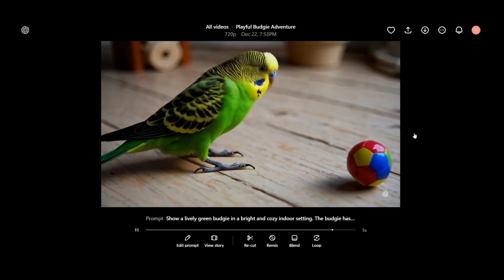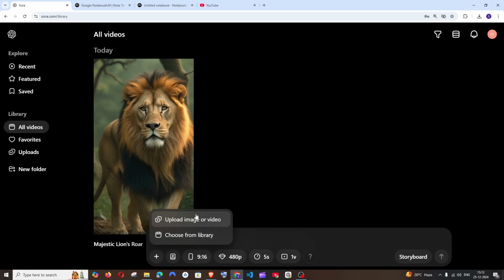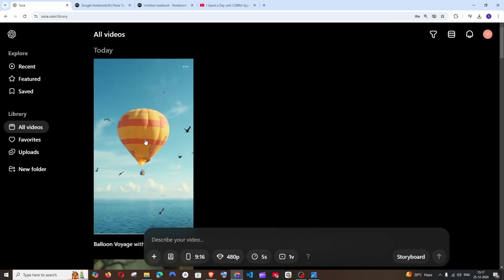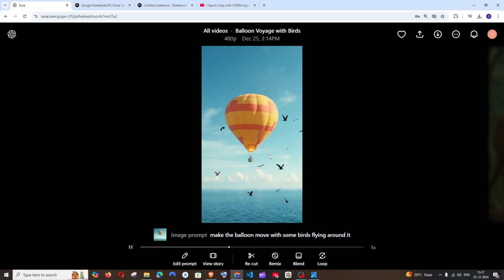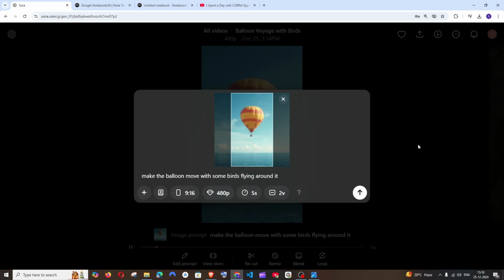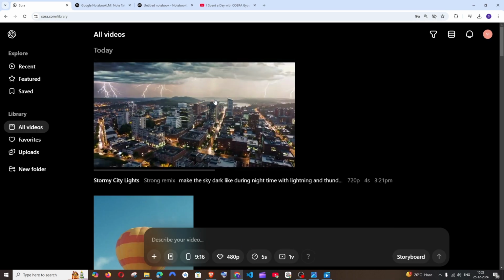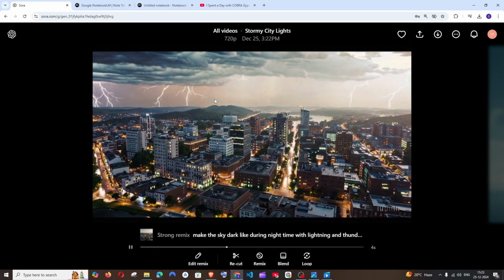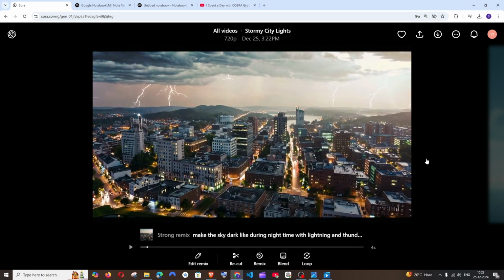How to Upload Image and Video in OpenAI's Sora | Sora Tutorial Part 4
In this tutorial we will see how to use openai's text to video generator sora's upload your own image and video feature